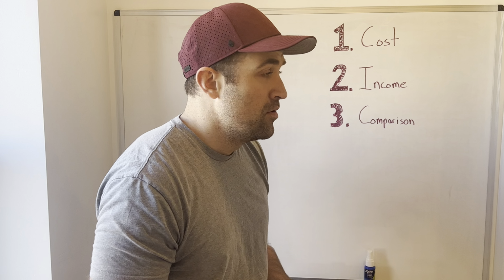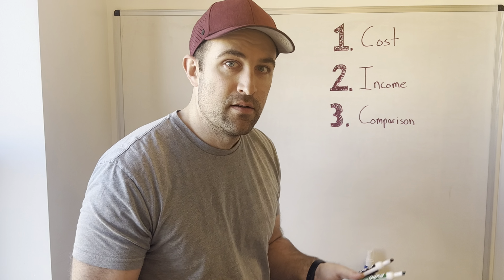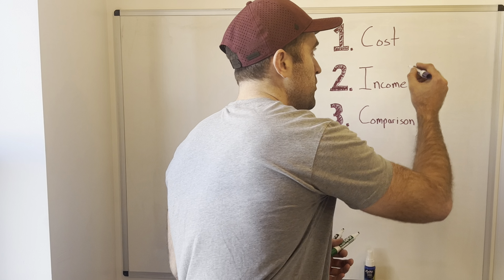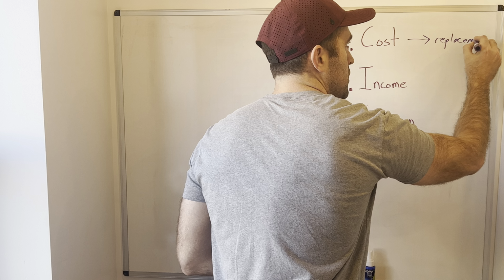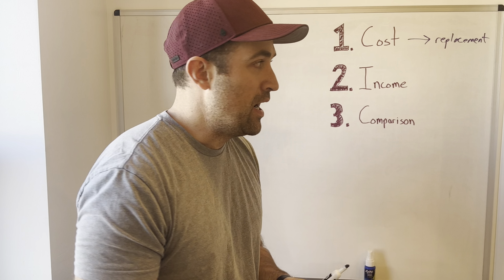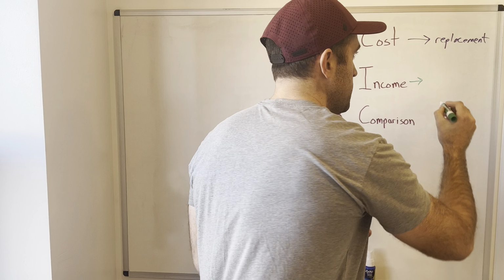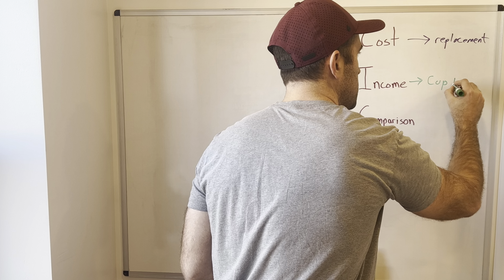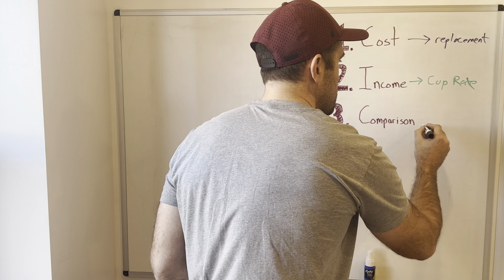How To Value Your Apartment Building For Sale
Set the price for your multi-family building with confidence using the information shared here.  When you're looking to sell an apartment building, you need to know how to value it.  This works for duplexes, triplexs, quads and other larger multi-unit buildings.

selling my apartment building
selling my duplex
selling my triplex
sell my duplex fast
sell my triplex fast
how to sell an apartment building
selling an apartment building for cash